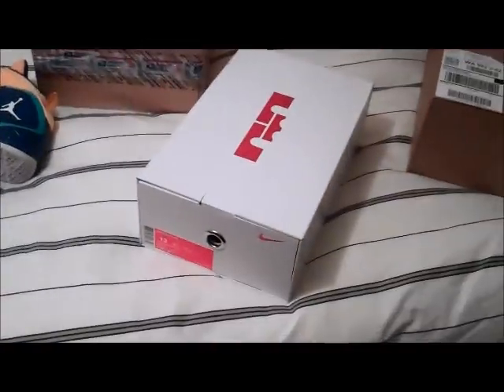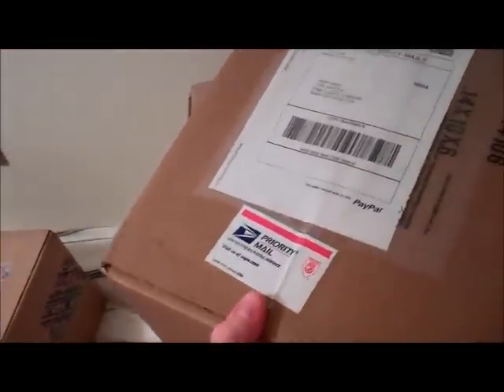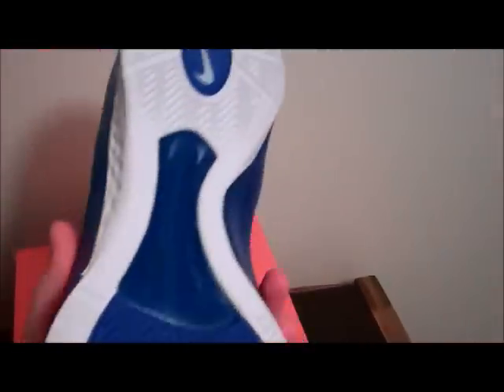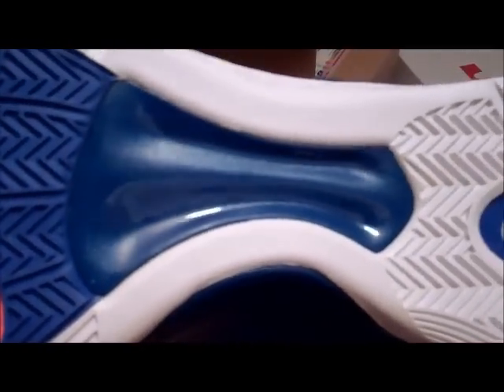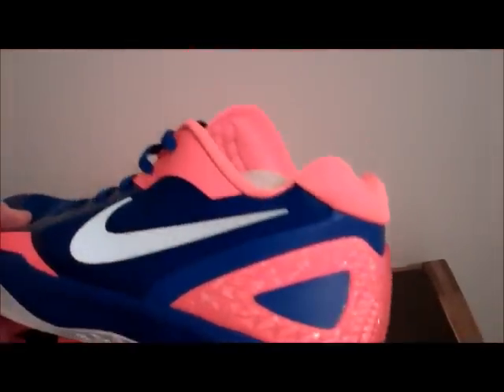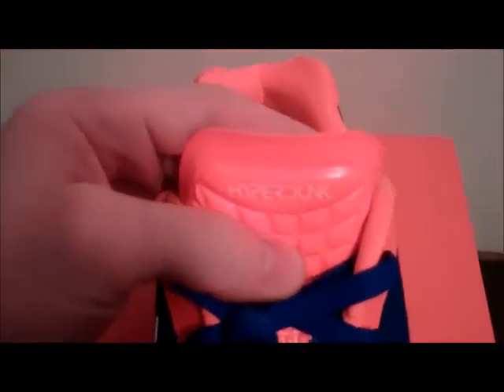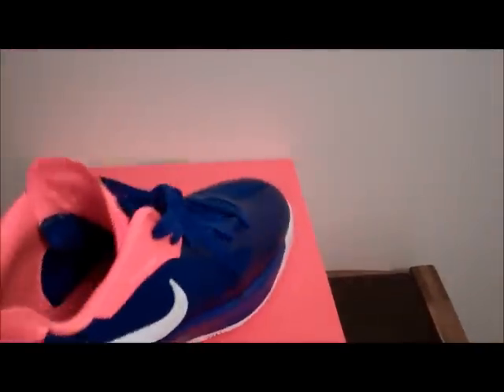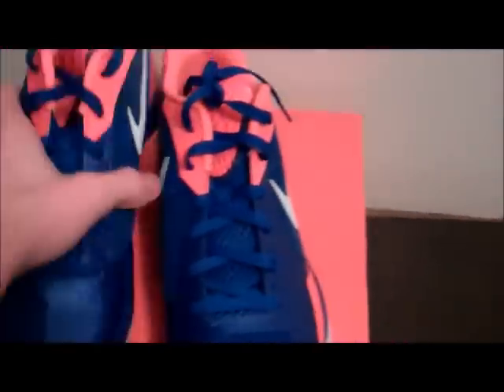2011 Hyperdunk Linsanity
Reviewing the 2011 Hyperdunk Low Linsanity